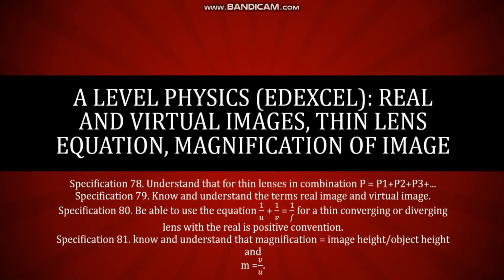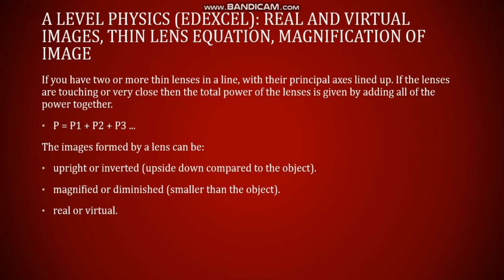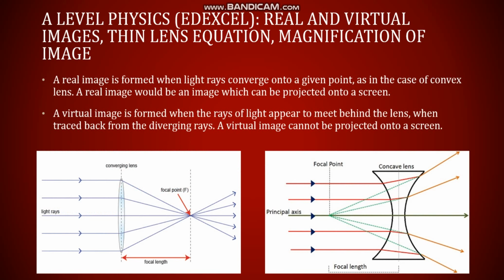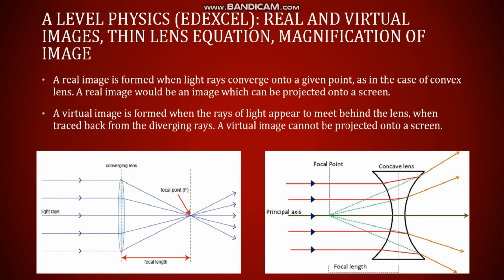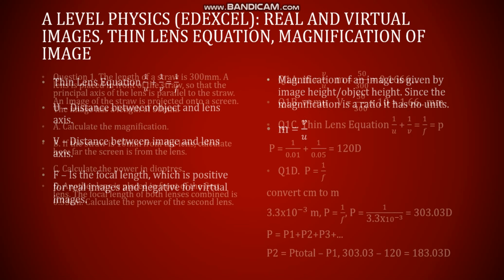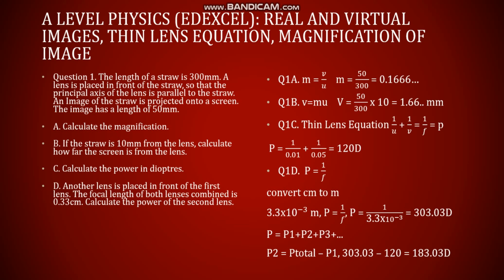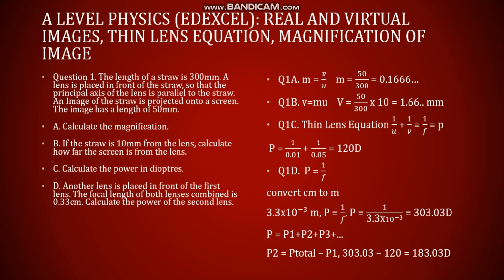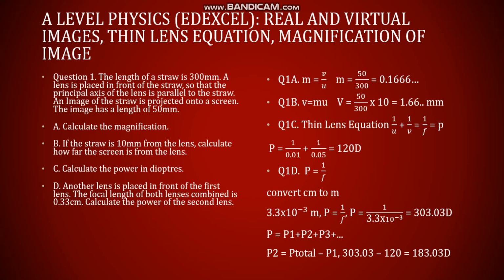A Level Physics (EDEXCEL): Real and Virtual Images, Lens Equation, Magnification and Power of Lens